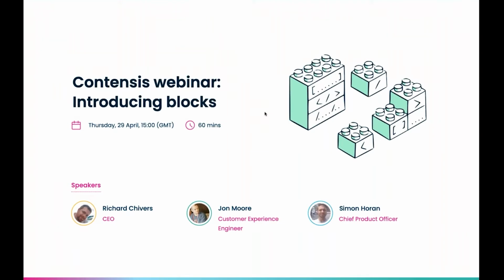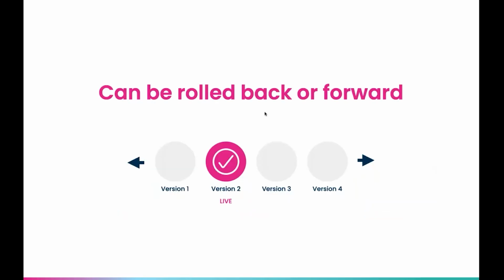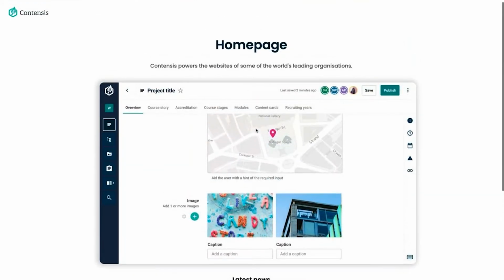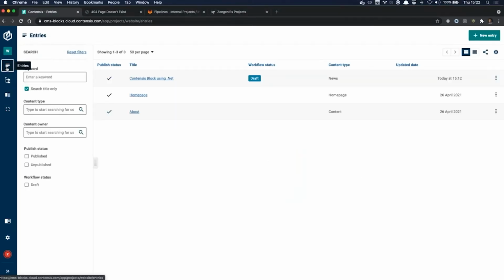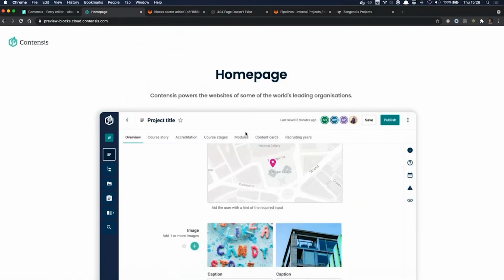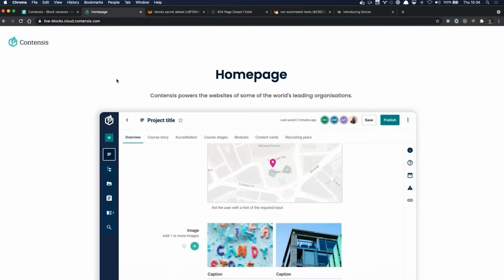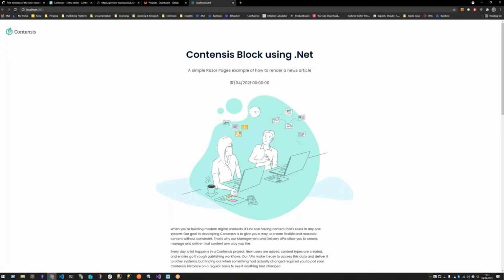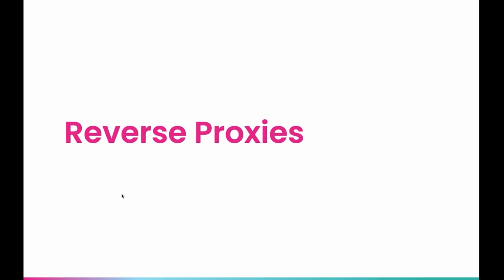Contensis webinar - A preview of Blocks - April 21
Join the Zengenti team who will guide you through a preview of our new Blocks feature.

We’ll take you through how to launch a new site using Blocks. Blocks are self contained packages of code, related dependencies, and configuration files needed to run as independent parts of your site or application.

We'll also go through how you can use any programming language of your choice and how to ensure new code is automatically tested.

*Key takeaways*

- You’ll see an overview of the new Blocks UI.
- Gain an understanding of CI and how it fits into the Block workflow.
- Learn how to integrate UI tests into your development workflow.
- And, how to manage and release changes safely even if you're not a developer.